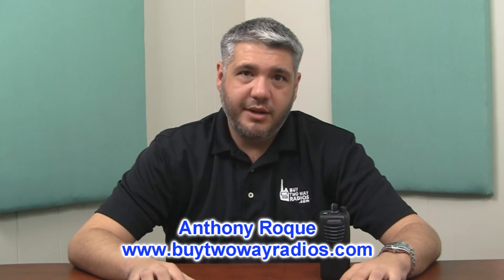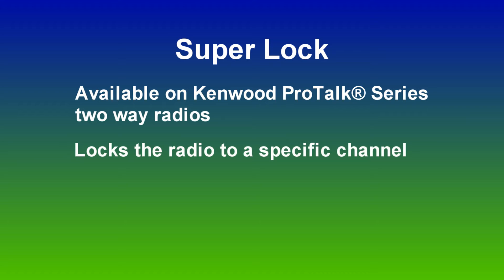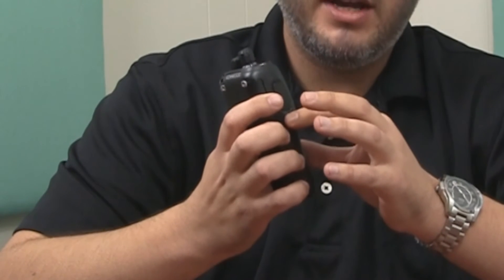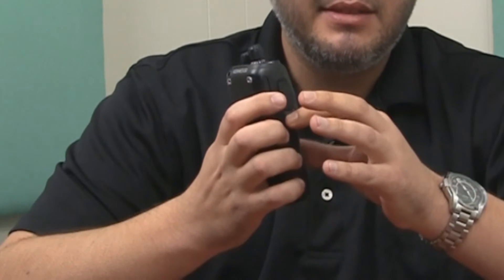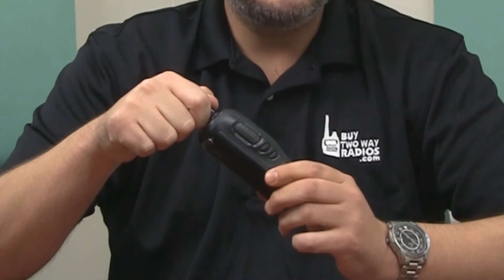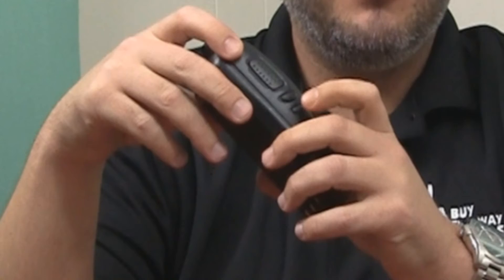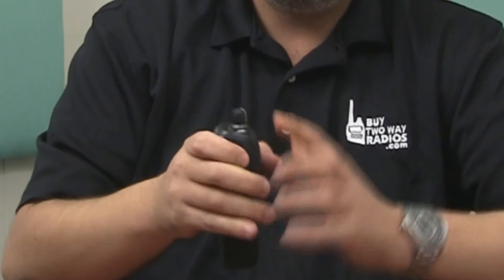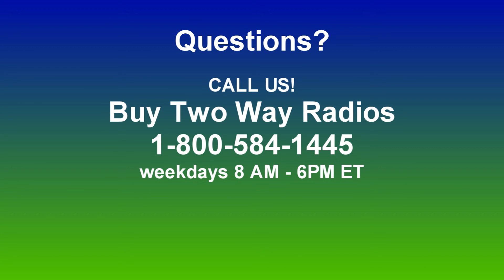How to deactivate Super Lock on Kenwood two way radios | Radio 101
Having trouble communicating with your Kenwood ProTalk Series two way radios? Don't panic. Super Lock may be enabled. In this episode of Radio 101, we'll show you how to easily disable Super Lock and get your radios talking. Hosted by Anthony of